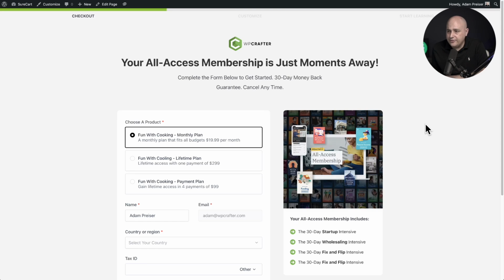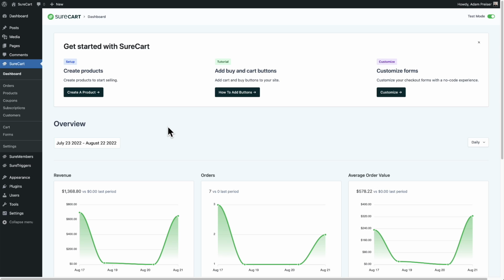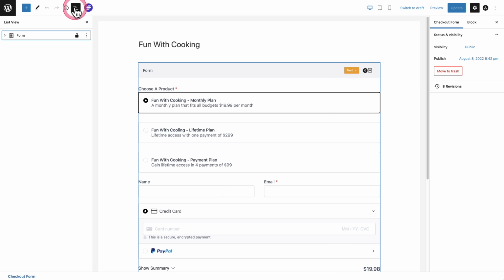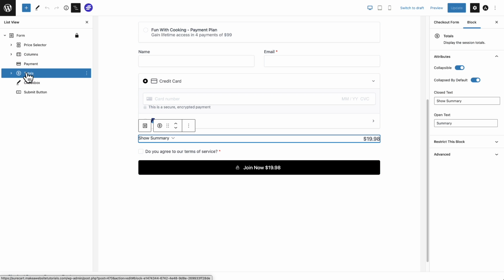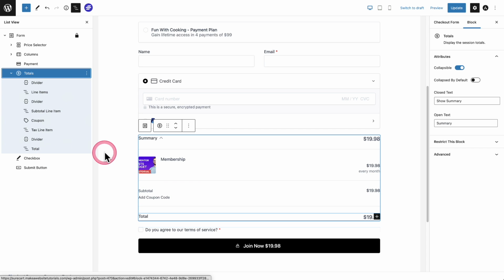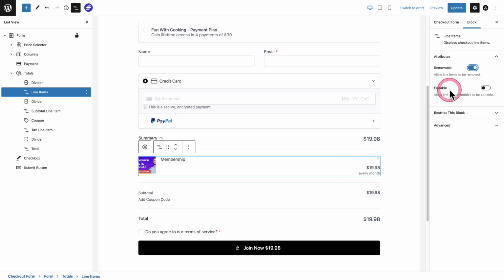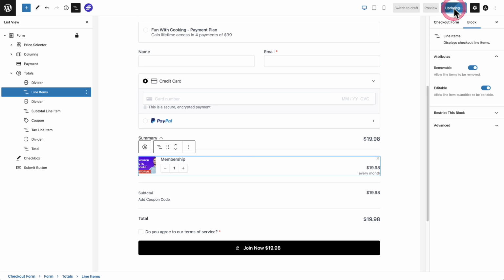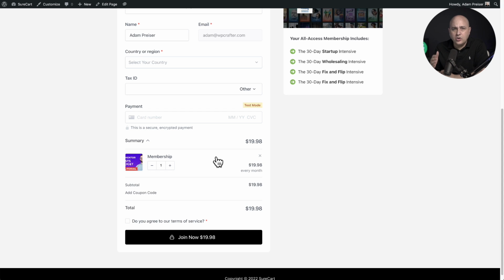How To Edit The Cart Options In Checkout Forms - SureCart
Each block in a SureCart checkout form has many options for you to customize. In this video I will show you how to edit the order summary to enable product removal and quantity changing.